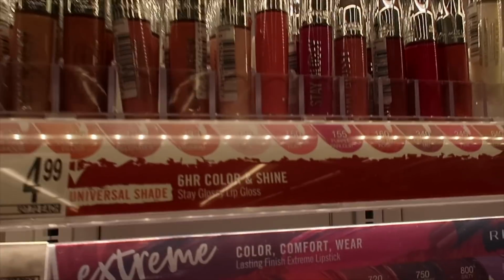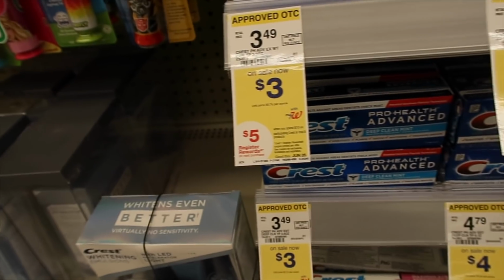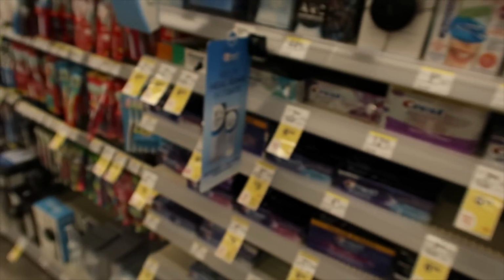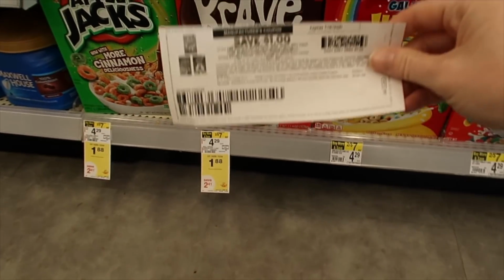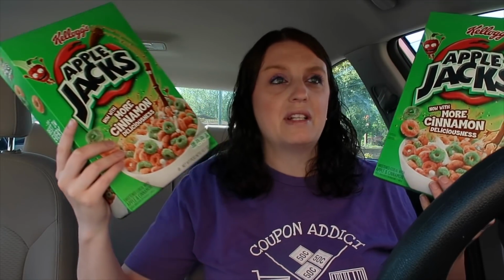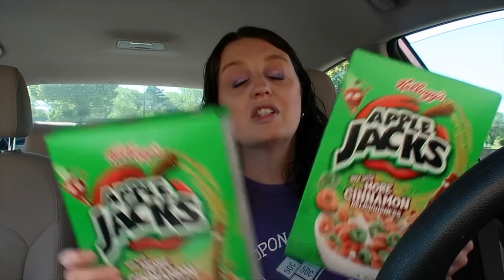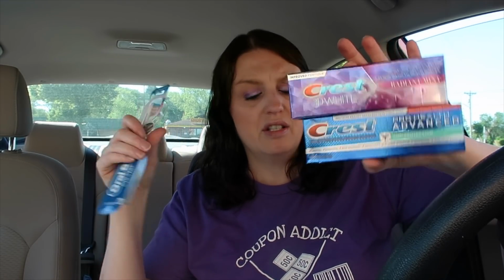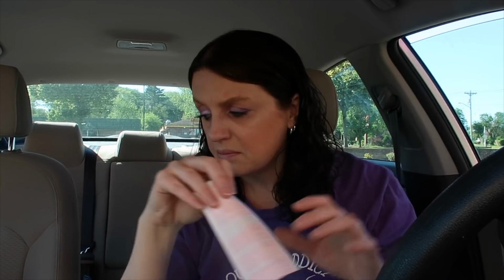WALGREENS Breakdowns and Haul FREEBIES June 13th-19th 2021